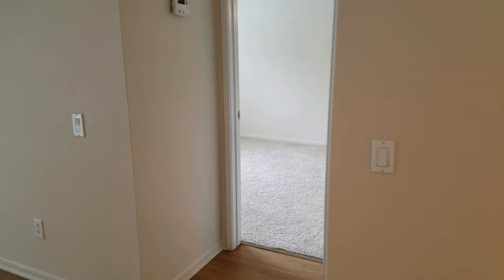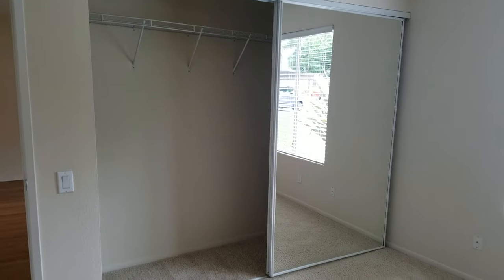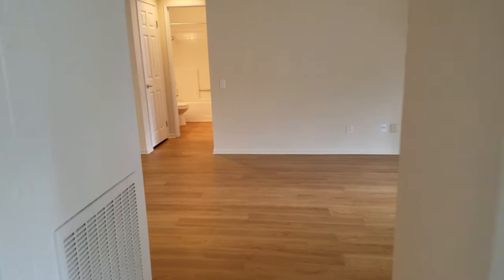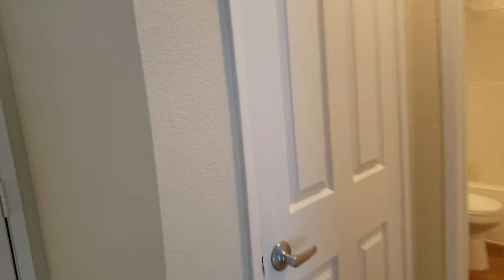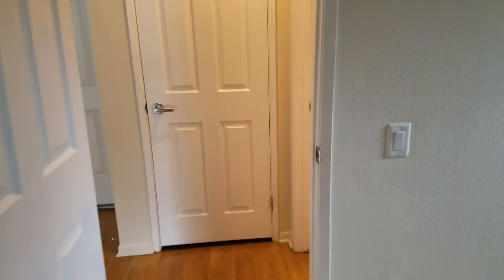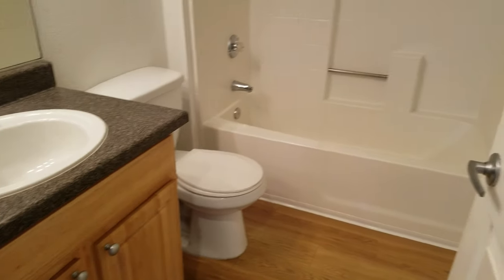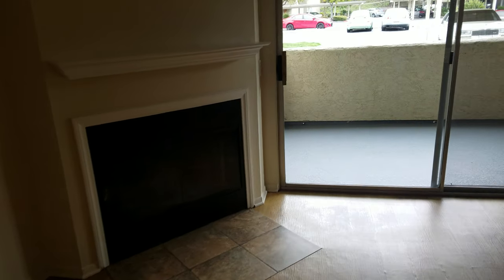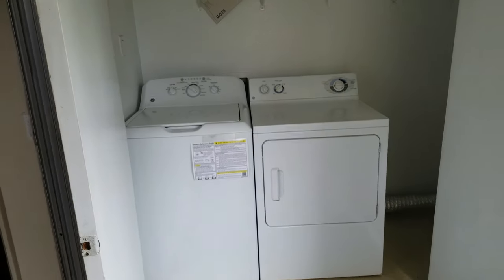Carmel Terrace Apartments - Rancho Bernardo - 2 Bedroom 904 sqft Bougainvillea Floorplan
If you love getting around on foot, you'll love living at Carmel Terrace. Our Carmel Mountain Ranch location conveniently places you within steps of stores like Nordstrom Rack, Banana Republic, Trader Joe's and Sprouts, and we're within the award-winning and highly desirable Poway School District. In-home amenities include a fully equipped kitchen that will make you love cooking, easy-to-clean wood-style flooring, your own private balcony, and a full-sized washer and dryer that makes laundry a breeze. Settle back on the patio with a cup of coffee, soak in the mountain views, and enjoy life at Carmel Terrace.